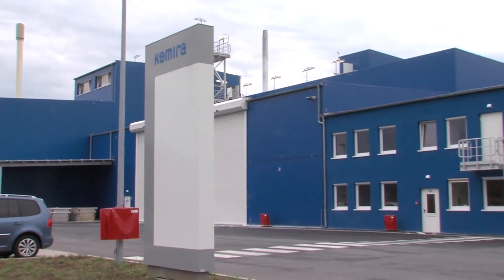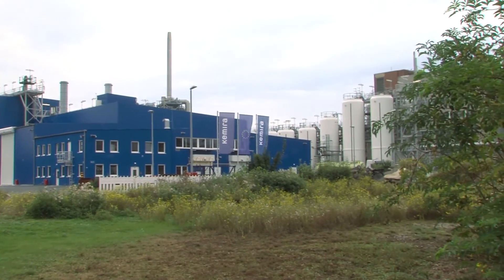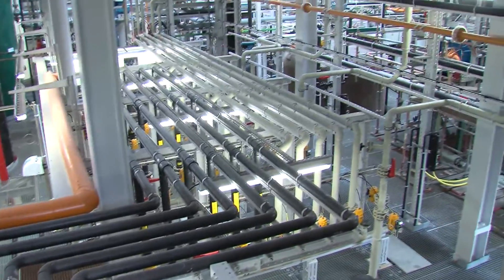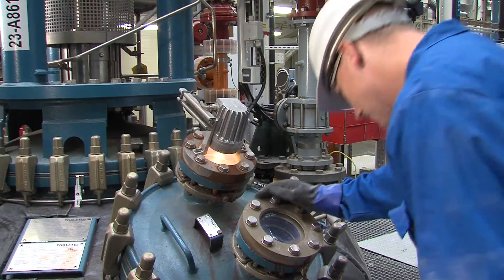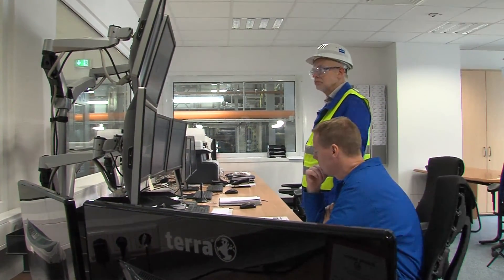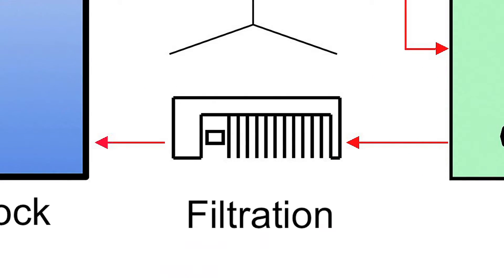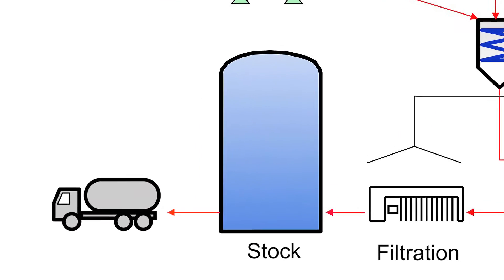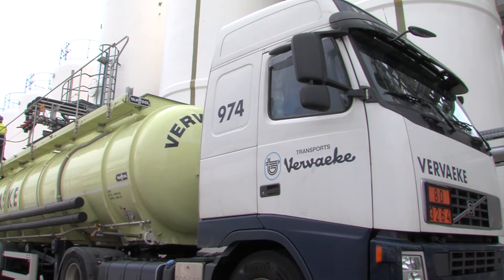Kemira's coagulant production plant in Dormagen, Germany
The site in Dormagen, Germany, officially opened in October 2014, is Kemira’s largest production facility producing aluminum-containing coagulants. Here we produce two different types of coagulants: acidic and alkaline products.

Join our virtual plant tour!